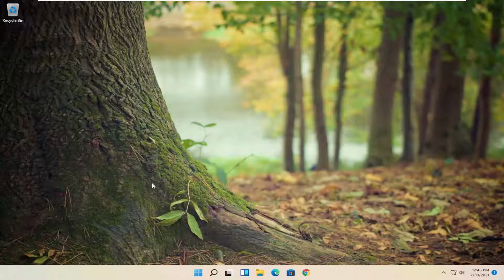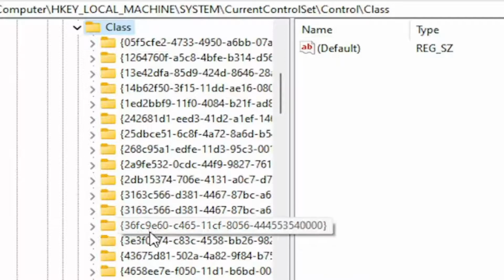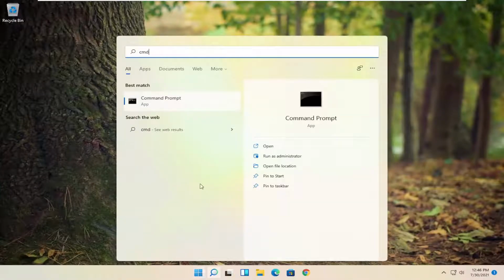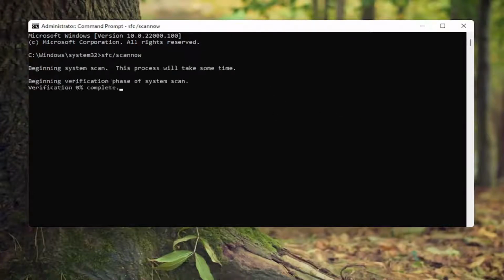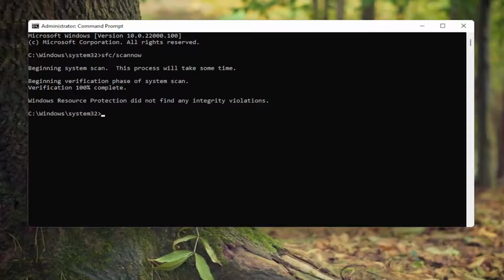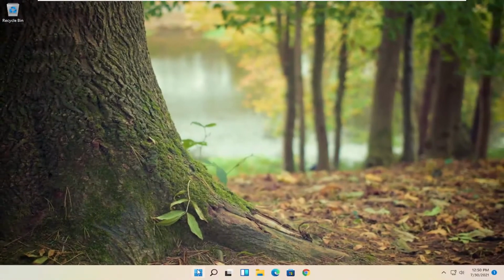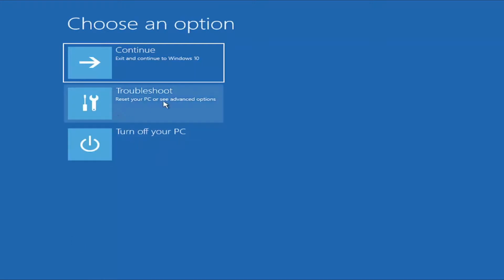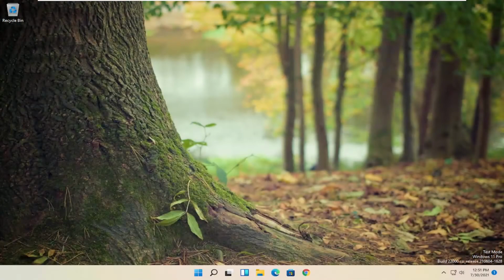Fix: Windows Cannot Verify Digital Signature – Code 52 In Windows 11 [Tutorial]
Commands Used:
sfc/scannow
set loadoptions DISABLE_INTEGRITY_CHECKS
bcdedit -set TESTSIGNING ON

Issues addressed in this tutorial:
windows cannot verify digital signature code 52
windows cannot verify digital signature for this file
windows cannot verify digital signature winload.exe
windows cannot verify the digital signature for this file valorant
windows cannot verify the digital signature for the drivers required for this device
windows cannot verify the digital signature for this file. a recent hardware or software change
windows cannot verify the digital signature for this file
windows cannot verify the digital signature

Some Windows users are seeing an error in Device Manager or DXDiag of Windows 11/10 that says:

Windows cannot verify the digital signature for the drivers required for this device. A recent hardware or software change might have installed a file that is signed incorrectly or damaged, or that might be malicious software from an unknown source. (Code 52)

In this tutorial, we are going to show you how to fix the error with the help of some simple solutions.